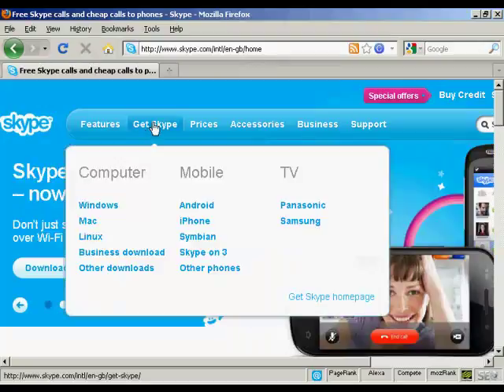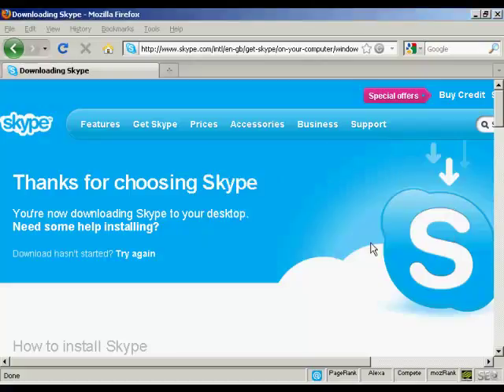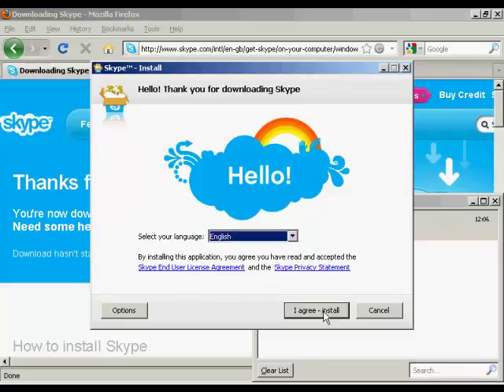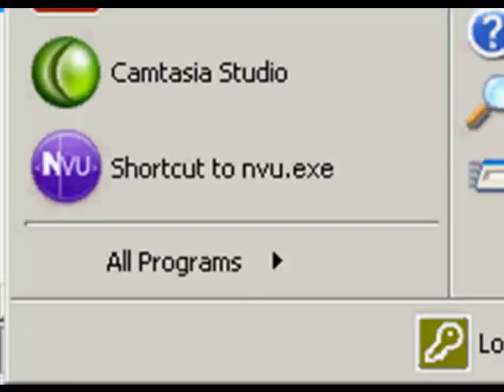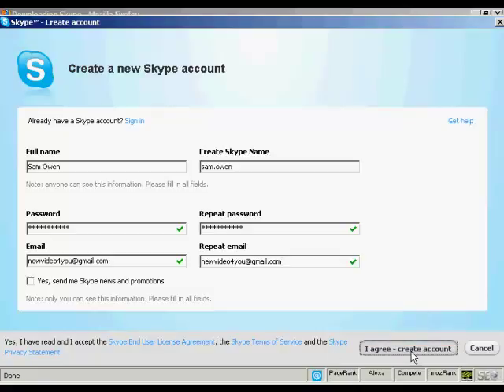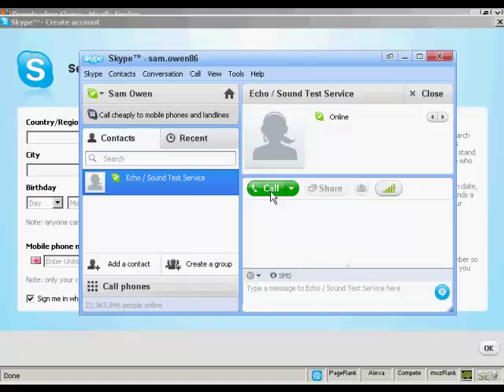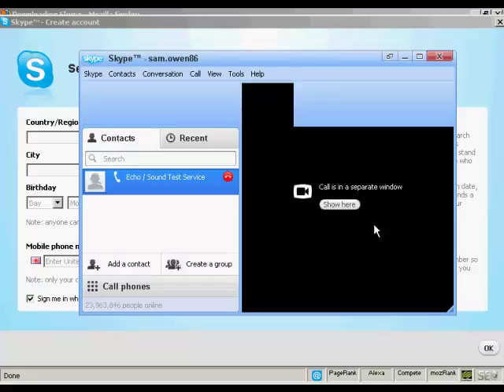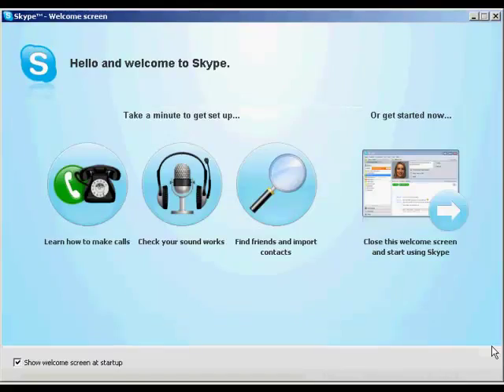How to Register and Use Skype.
Watch this video to find out how to register and use Skype.